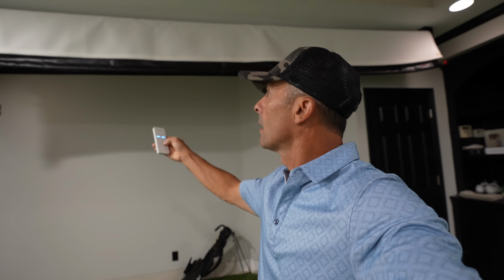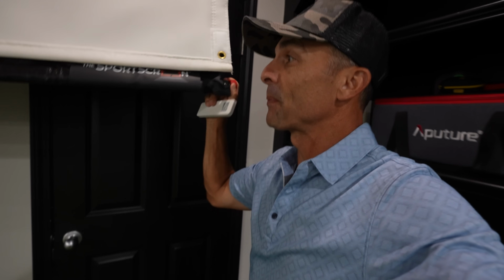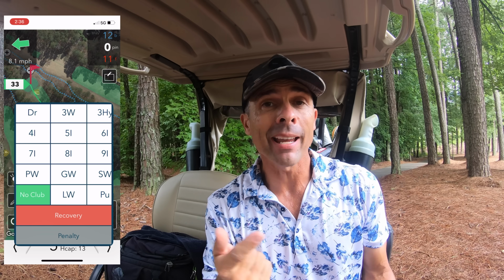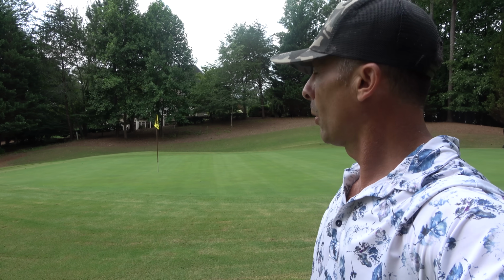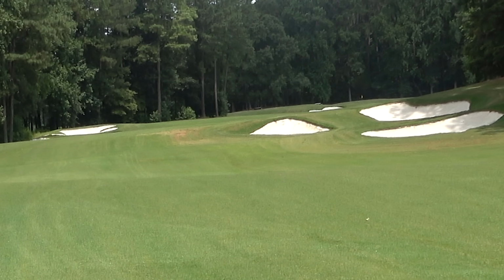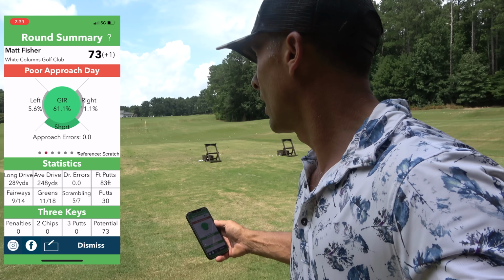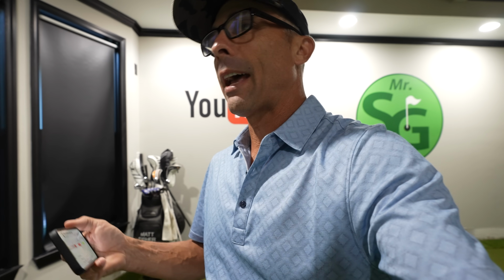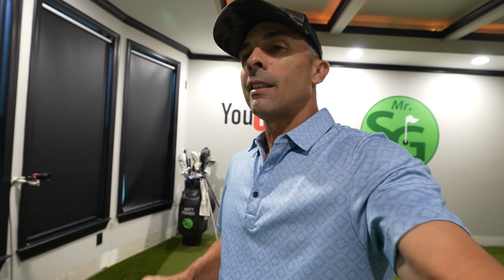GOLF MONEY GAME Challenging my Mental Game on the Course!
Trying to play like I would in a PGA Tour Qualifier with a true practice round then an actual competitive money game.